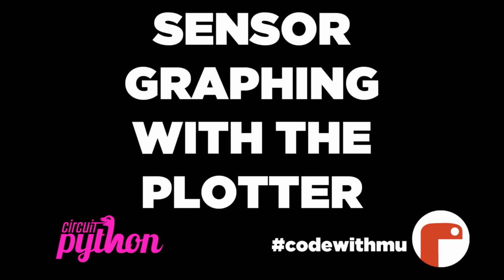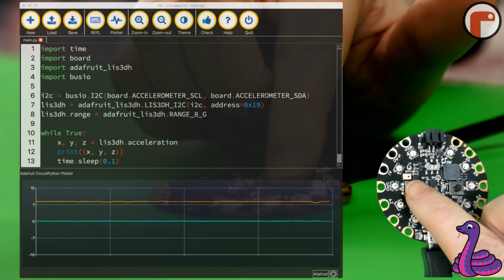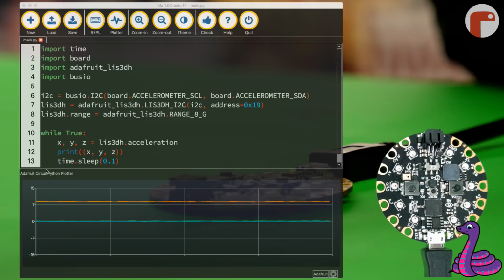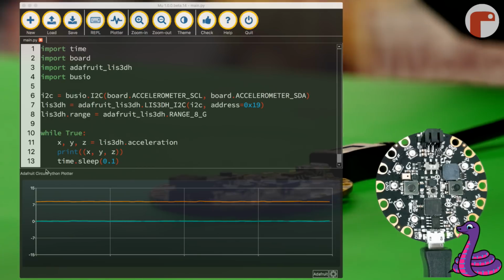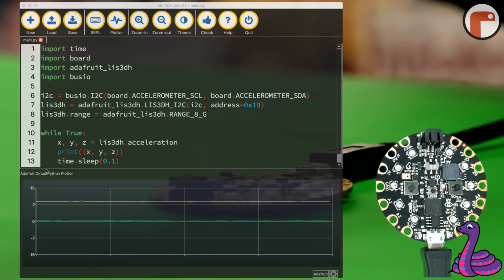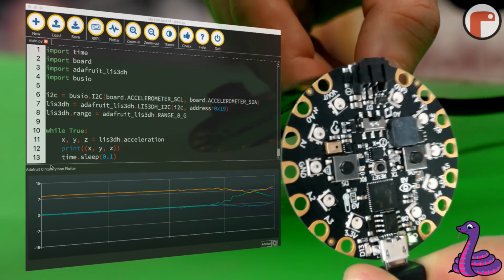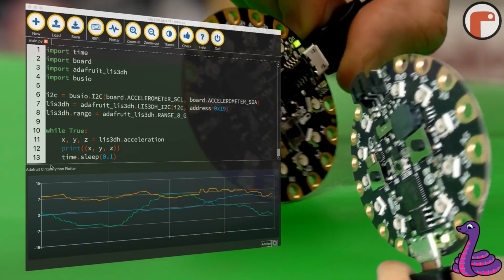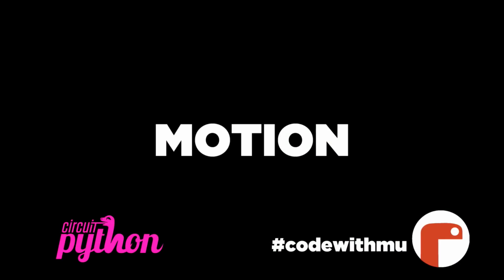Sensor graphing with plotter. CircuitPython + Mu + MOTION @adafruit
Sensor graphing with plotter. CircuitPython + Mu + MOTION. Ongoing, updated guide and code on GitHub.